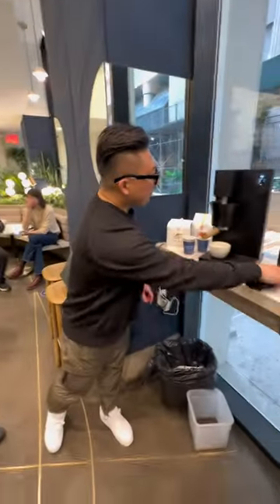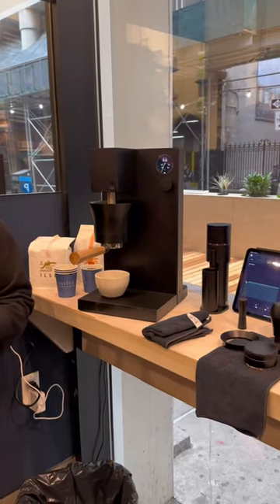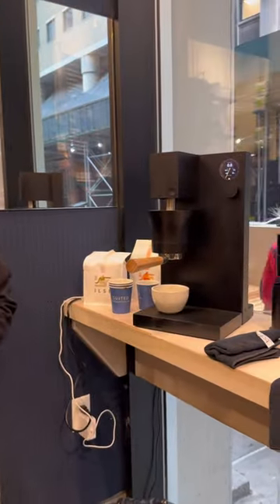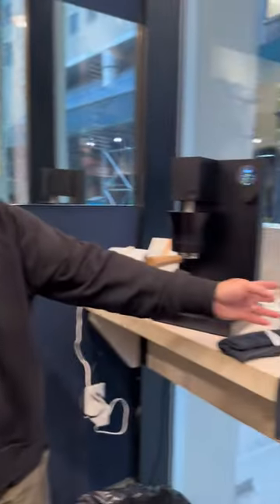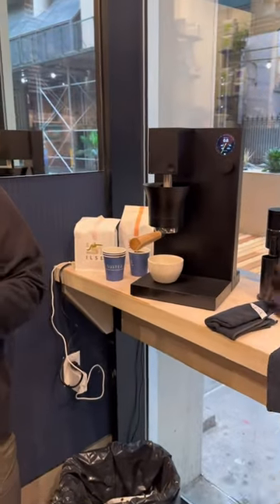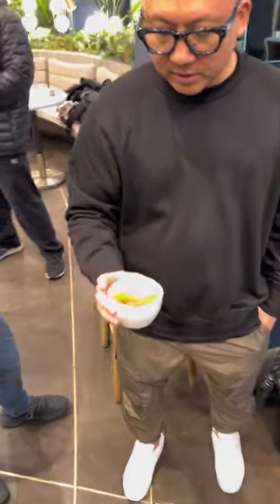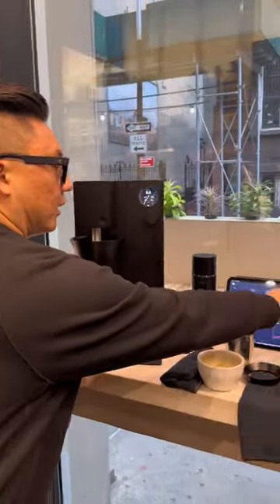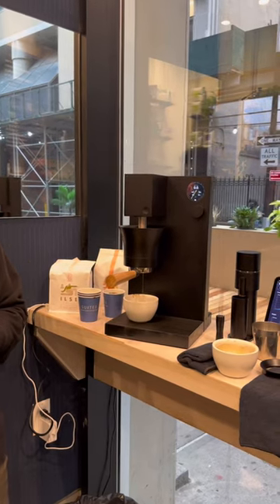Meticulous Espresso Machine demo @SuitedNYC / 4.5.23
Matt Jung-Quillen demos the pre production version of the @meticulous_home Espresso Machine. I didn’t actually get to try a shot but, as you can see, it looked as good as I’d expect from a lever-style machine.
In person it’s very minimal on the counter, yet heavy enough to feel stable. Locking in the portafilter with one hand works fine without the machine moving around at all. Improvements mentioned include a ‘cover’ over the chamber to keep steam and condensation inside, and improve heat up times.
This version preheats, and then starts the shot right when target temp is reached. Final version will have the option to preheat and *hold* at temp (while puck is prepped) and then the user triggers the start.
Using hot water speeds up the process, but you can use room temp water and just wait an extra couple minutes.
Very excited to see where this machine goes! I don't think there's anything in its price point that offers everything it does. Great work to the team at Meticulous!